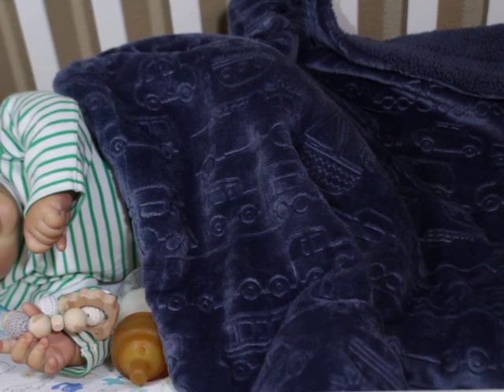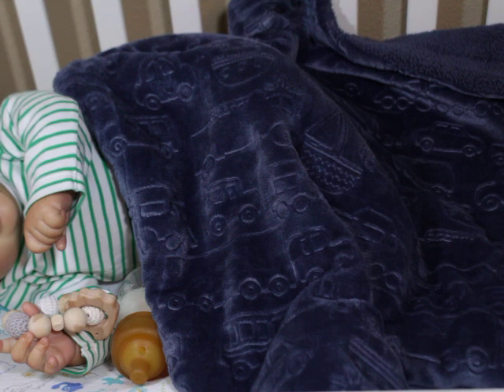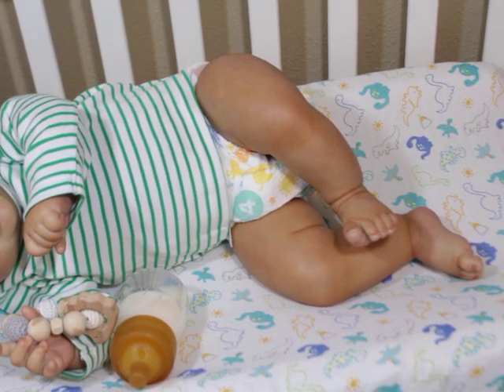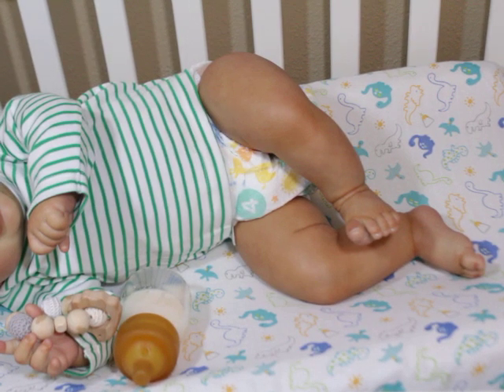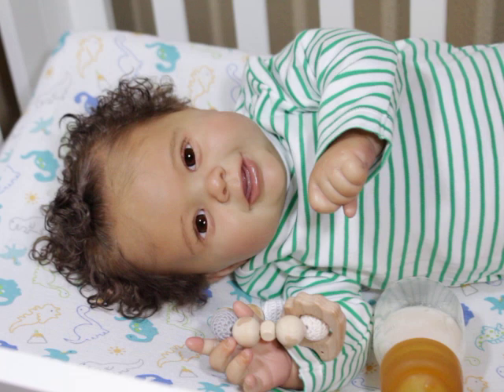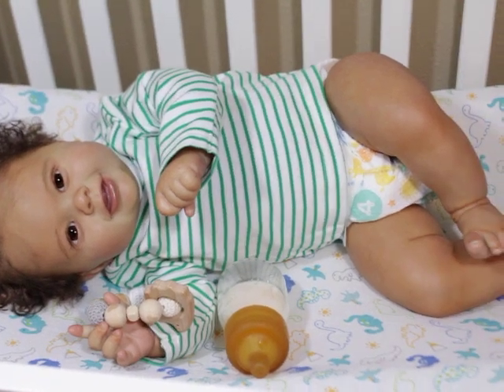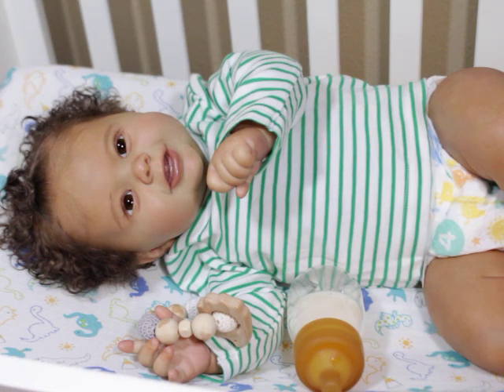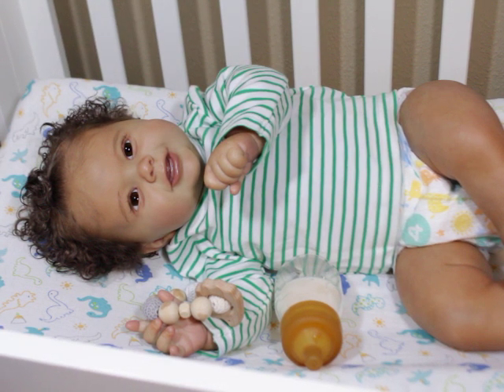Official Reveal of Kodi Bear by Laura Tuzio Ross!